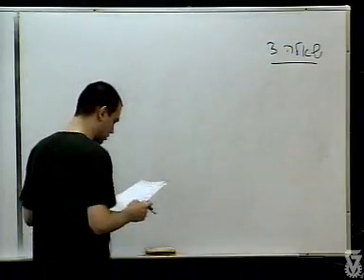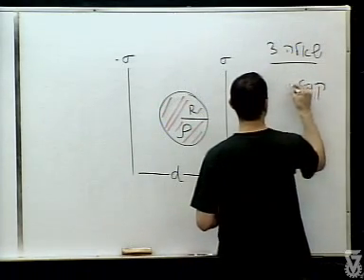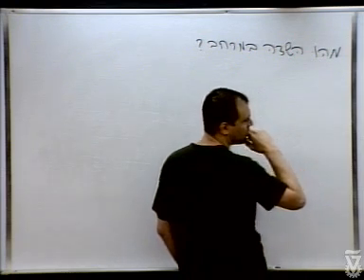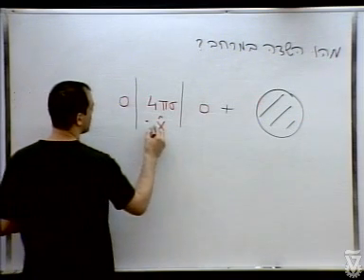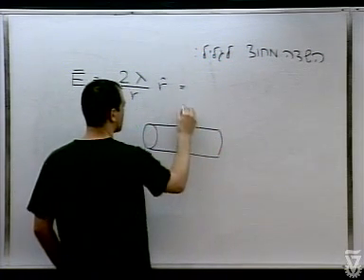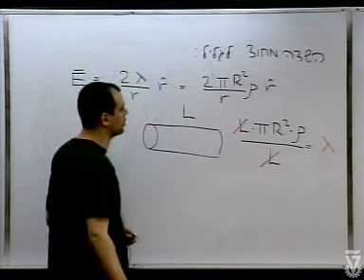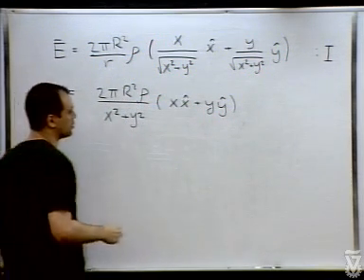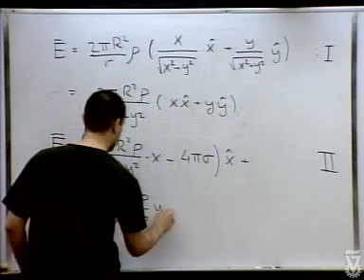שעור 13: אלקטרוסטטיקה - חזרה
פיסיקה 2 מ' תרגול
מתרגל: אוהד זהר
מס' קורס: 114072